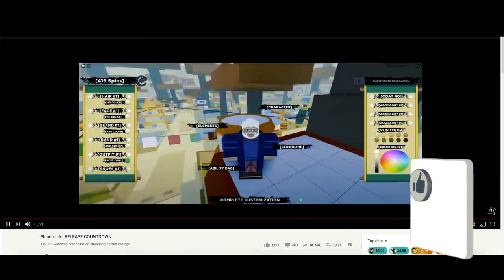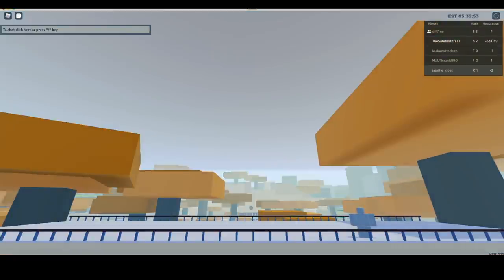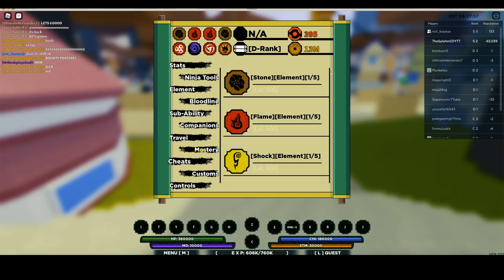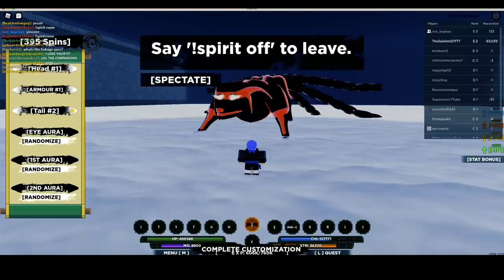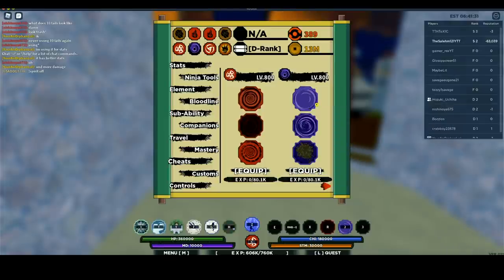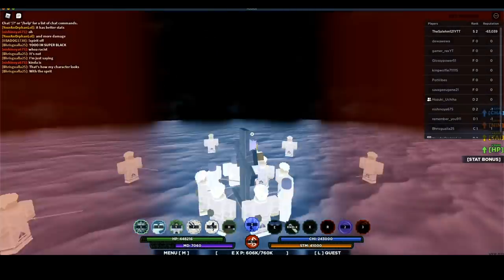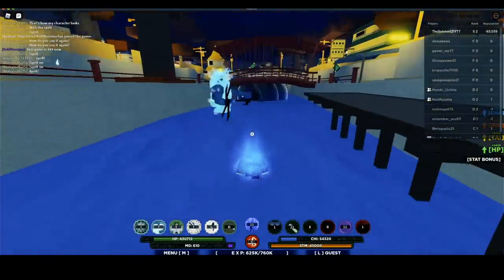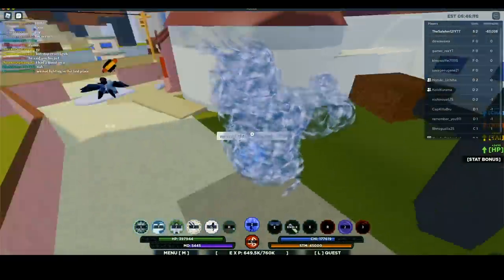SHINDO LIFE CODES ALL NEW SHINDO LIFE CODE| HOW TO CUSTOMIZE YOUR JIN/TAILED SPIRIT | SHINOBI LIFE 2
On this video i'm going to be showing you how to customize ur tailed beast / spirit & im going to be showing you all the new working codes in shindo life aka shinobi life 2